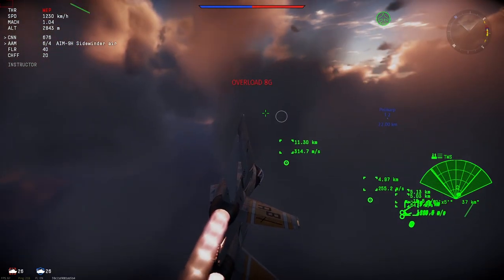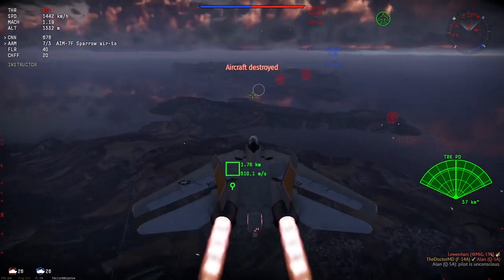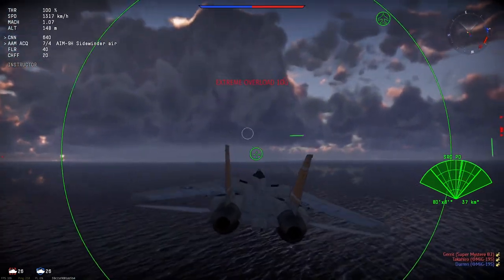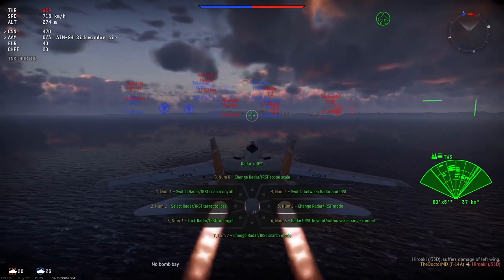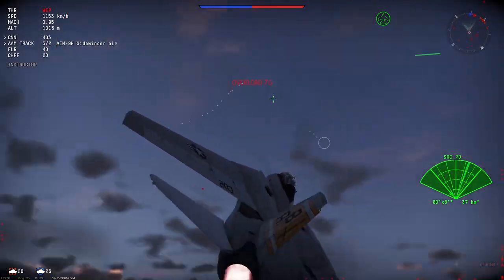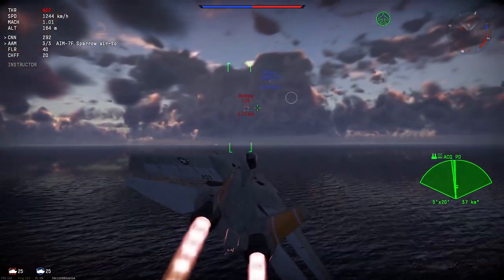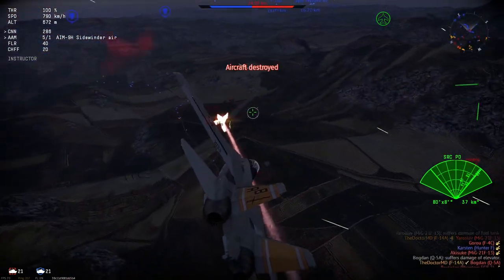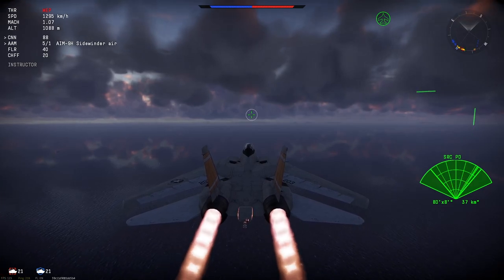Fox Threes and Gen Fours: The F-14A Early and the AIM-54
F-18 Hornet next patch ty

TIMESTAMPS
0:00  - Introduction
0:31 - F-14A: The Next Generation
1:30 - AIM-9H and the AIM-54: The Tomcat's Claws
4:58 - AN/AWG-9: The All-Seeing Eye in the Sky
7:00 - Pratt & Whitney TF40: Metal Under Tension
8:13 - No MiG-29? REEEEEE
9:43 - What's Next?
12:05 - Conclusion